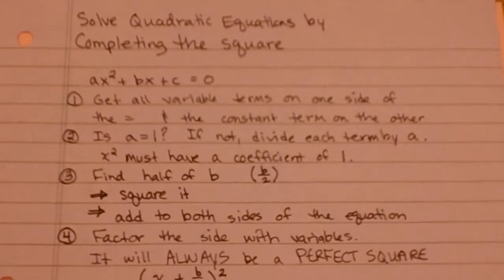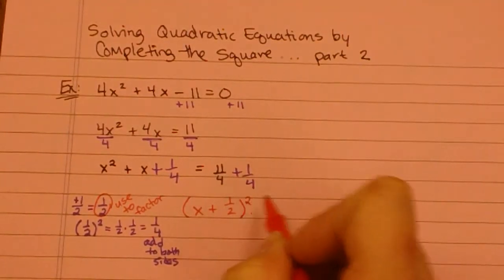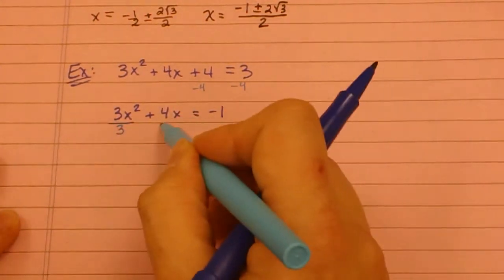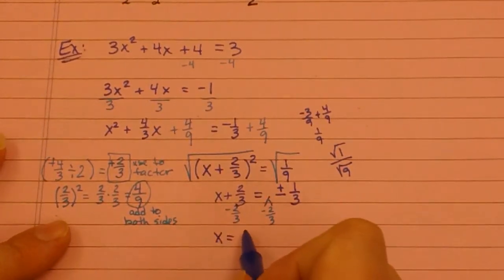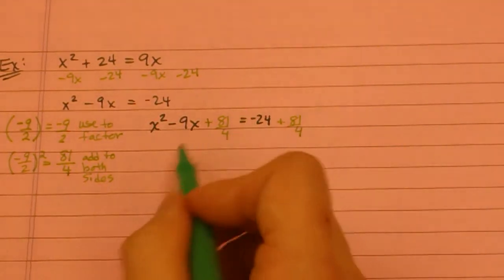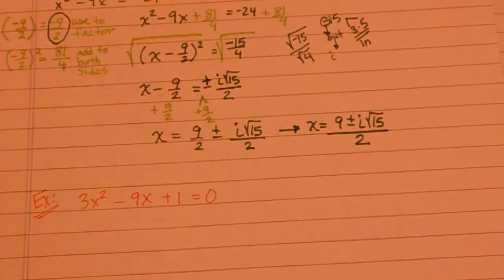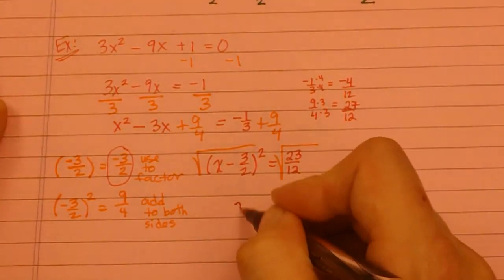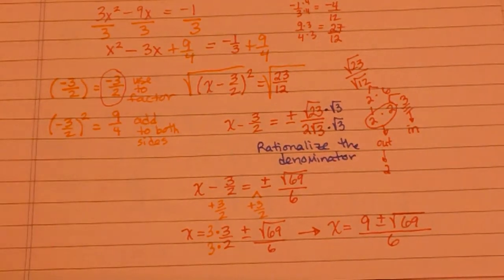Miller Solve Quadratic Equations by Completing the Square 2